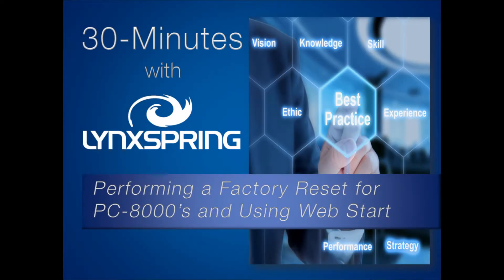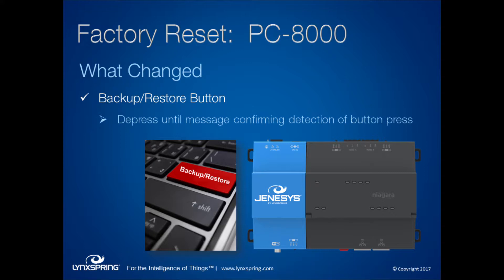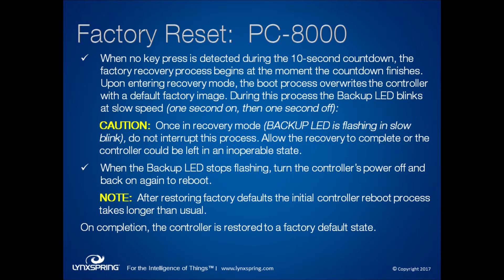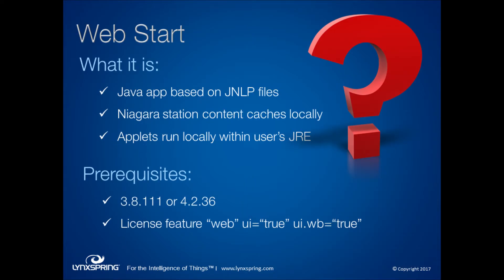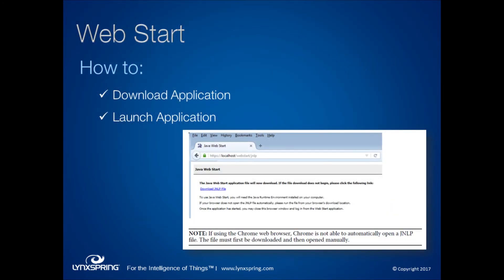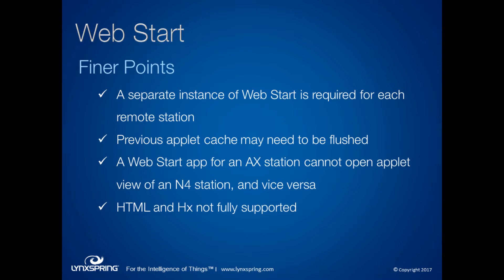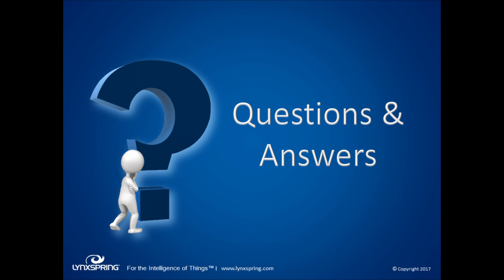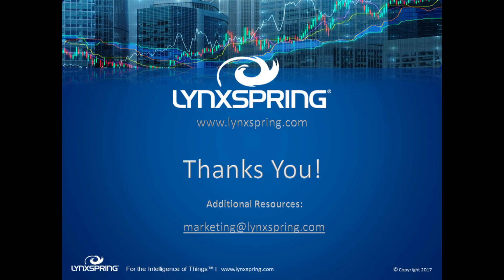Performing Factory Resets for PC-8000’s and How to Use Web Start – Webinar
Join Tanya Peterson and Jason Mayo as they discuss practices for performing a factory reset for a PC-8000 or a JACE-8000 and review using Web Start.

When it comes to the PC-8000 or JACE-8000, the reset process is different than with legacy controllers. Previous versions of Niagara's JACE-8000 Install Startup Guide have been revised and have led to changing the process slightly. Whether you're looking to restore the default conditions for a PC-8000 or JACE-8000 because of dealing with platform daemon passwords or passphrases, or you are just looking to decommission the controller, the process has changed to some extent.

When it comes to Web Start, Lynxspring will show you what you need to know to launch a workbench environment outside of a browser. Now that the browsers have ended their support of Java plugins, the only way to run Niagara Workbench applets is locally using Web Start.

Follow along in this webinar to learn more about performing a factory reset for PC-8000s or JACE-8000s and using Web Start.